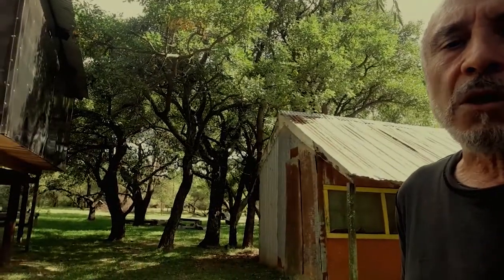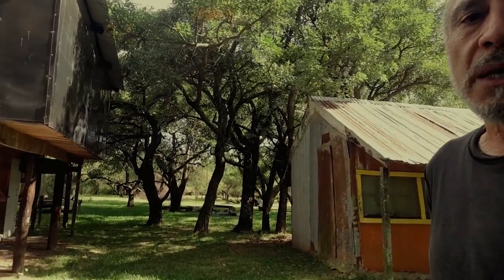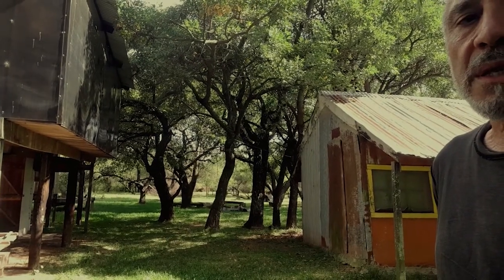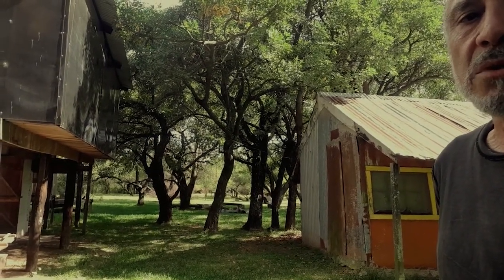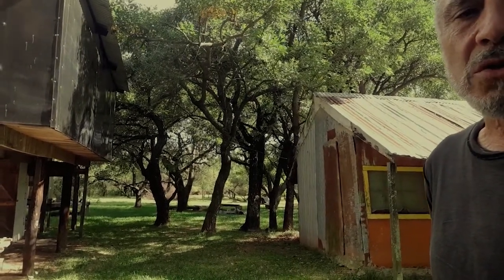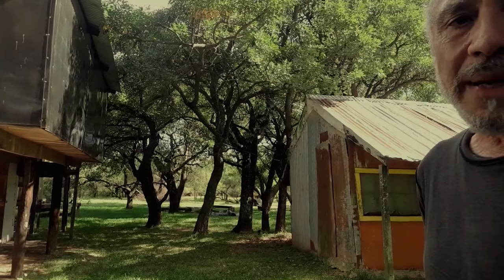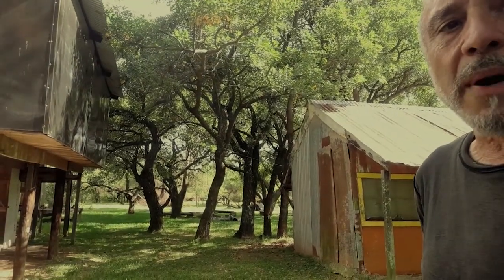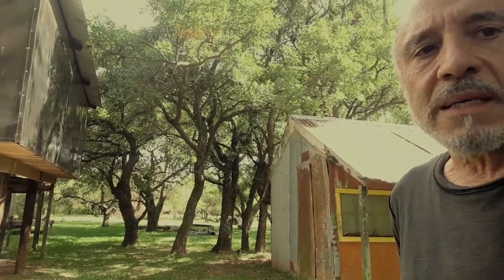Características del territorio Humedales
Un relato de Mario, sobre las características del territorio de los humedales realizado en el Centro Cultural Isla Charigüé, a orillas del arroyo Lechiguana en la isla. Material realizado para ilustrar el libro "Cultura Humedales del Río Paraná.
.albardón sedimentación río Paraná#ecología#isla Charigüé#lagunas#sauces#ceibos